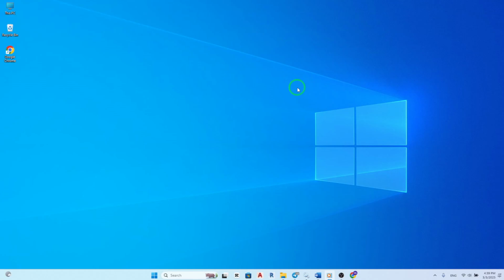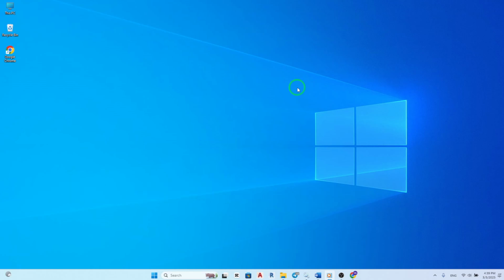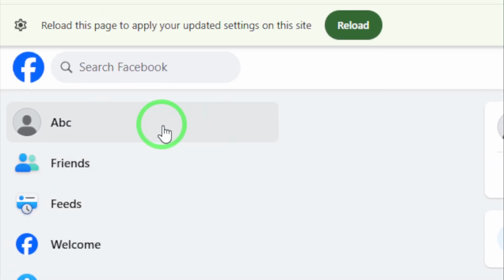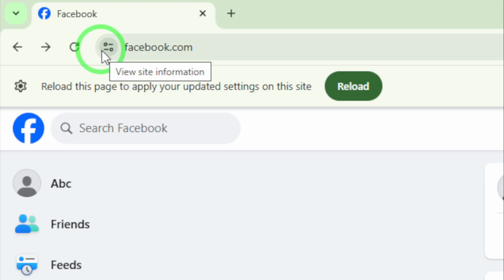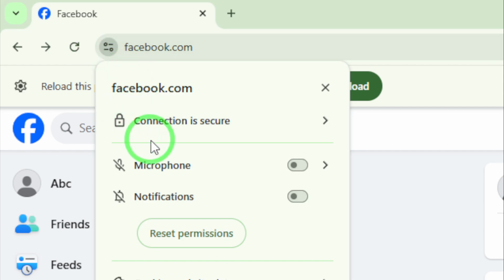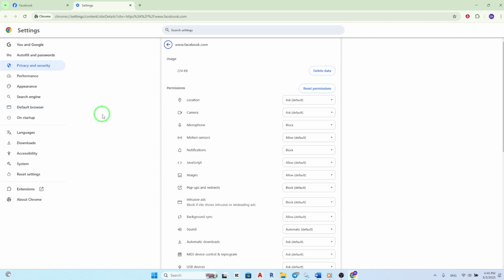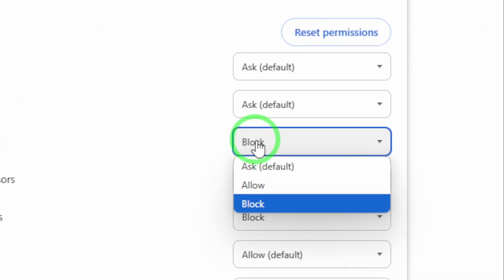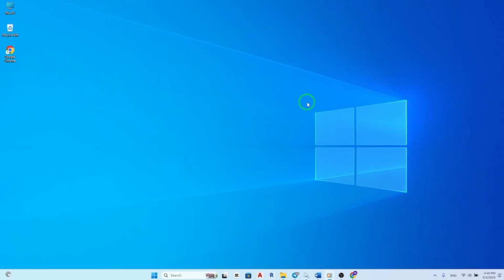How To Enable Asking For Microphone Permissions In Facebook On PC (New Update)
Learn how to enable asking for microphone permissions on Facebook using your PC with this easy-to-follow tutorial. This process is crucial for ensuring seamless communication through voice calls and other audio features on Facebook. By following these steps, you can resolve common issues related to microphone access and enhance your overall Facebook experience.

Here are the steps to enable microphone permissions:

1. Open Facebook.com

2. Click View site information icon, next to the web address

3. Enter to Site settings

4. Next to Microphone, choose Ask

Timeline:
00:00 Start
00:12 How to do it
01:05 End